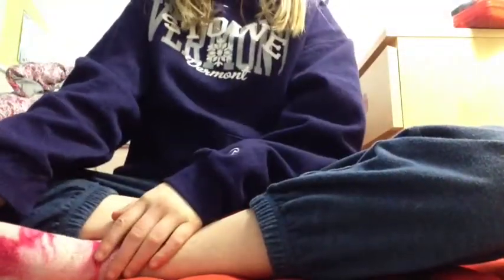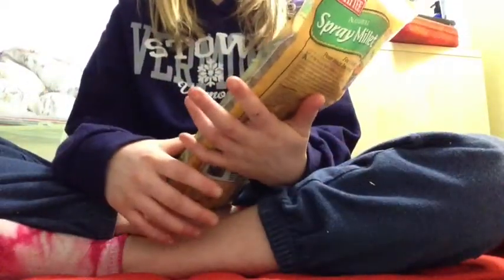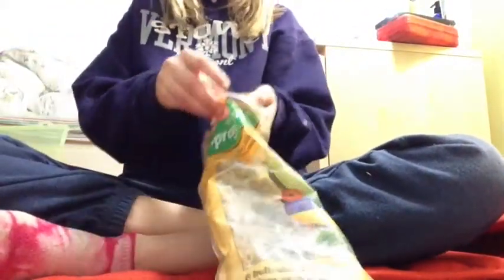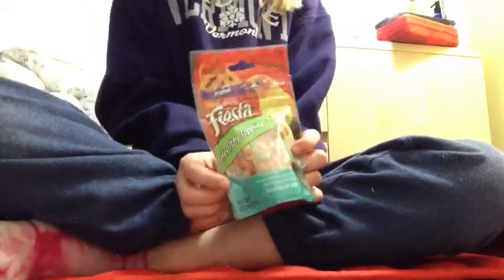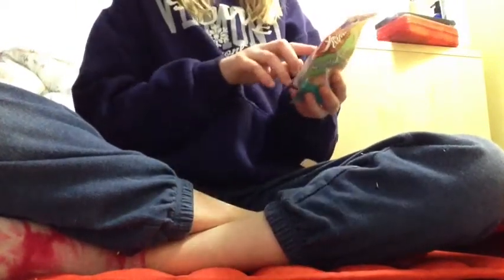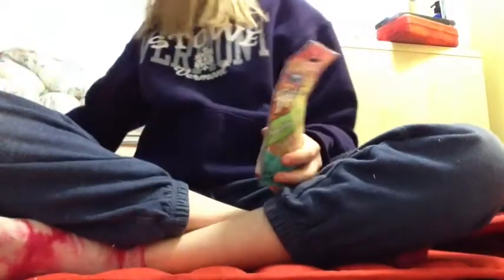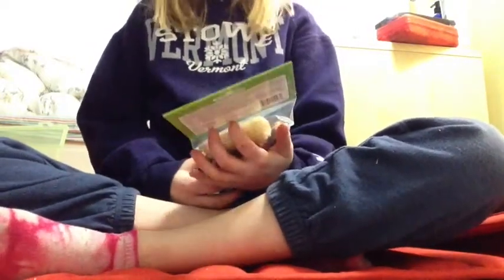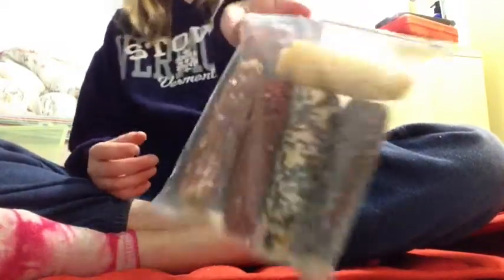My Recommend Hamster Treats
I'm sorry that I don't have many treats to show off to you guys, I hope you like Oreo at the beginning ;) lol